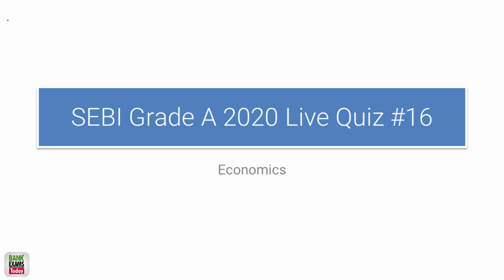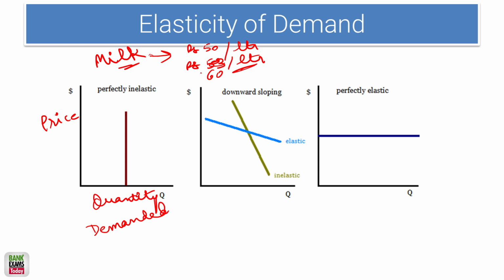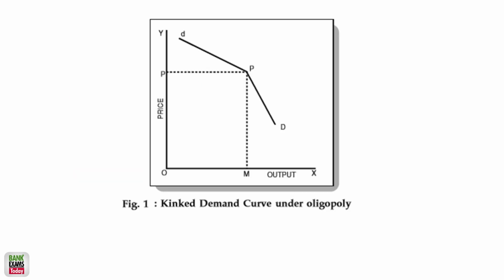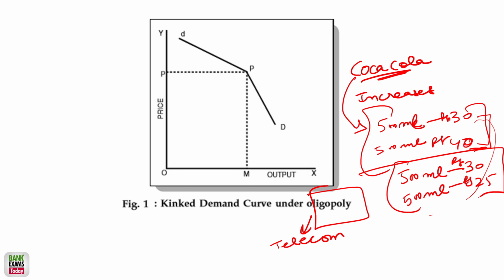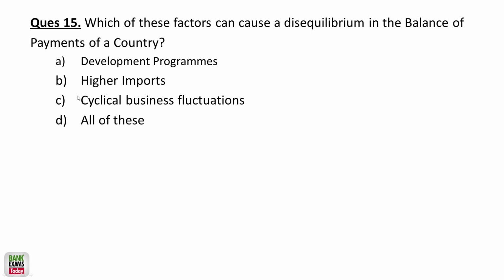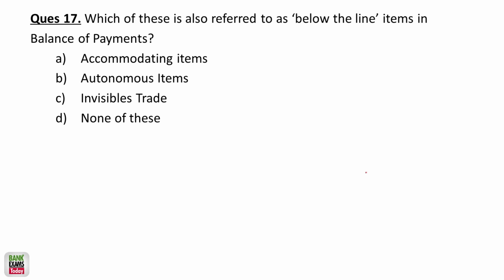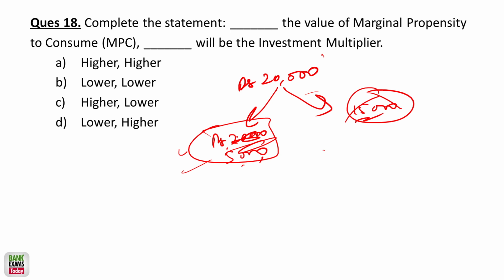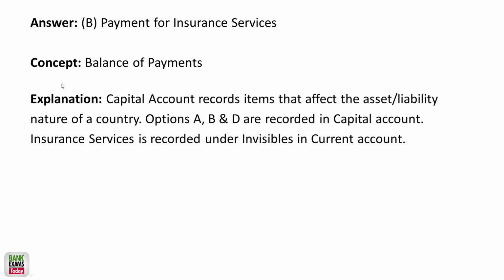SEBI Grade A 2020 Live Session #16: Economics